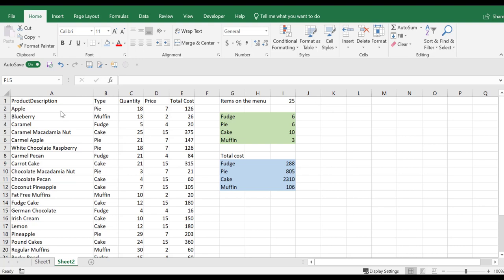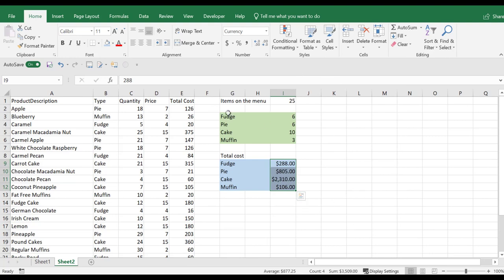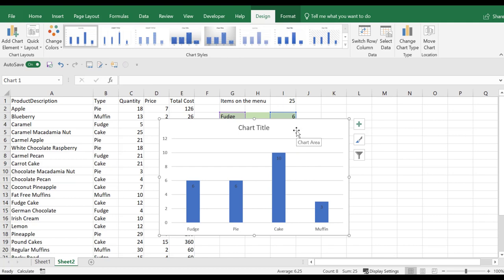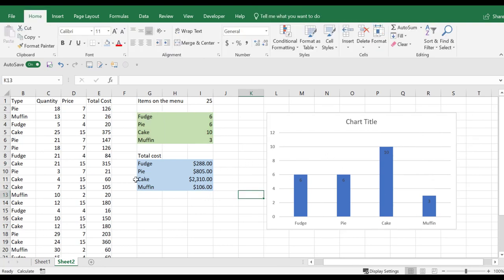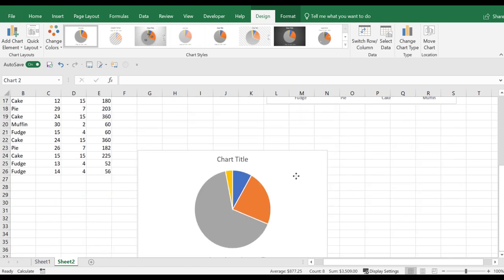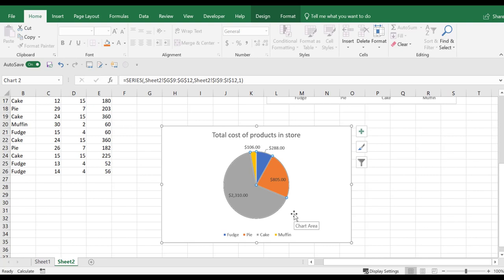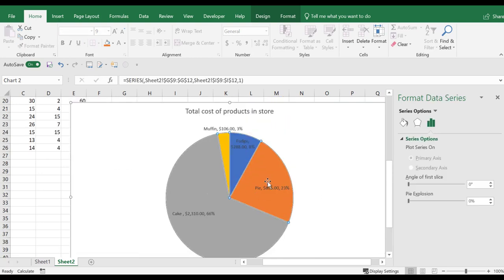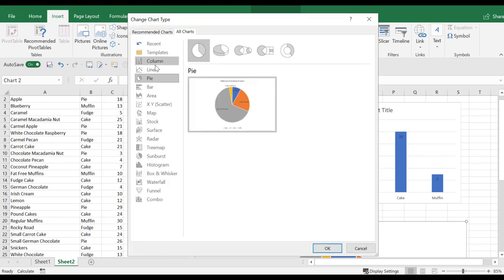Graphs/ charts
Greatly over simplified version of graphs and charts within excel.